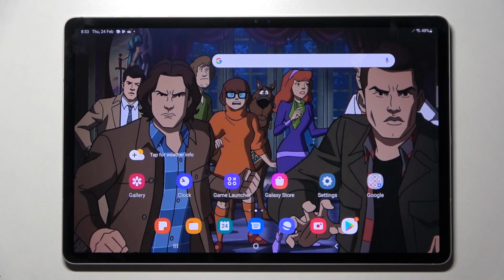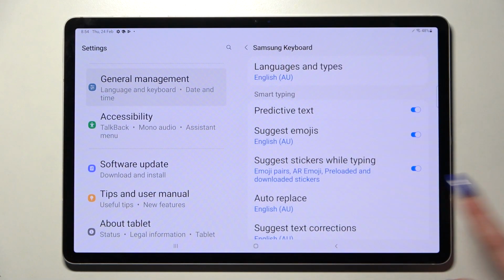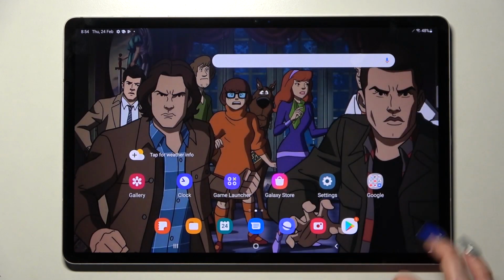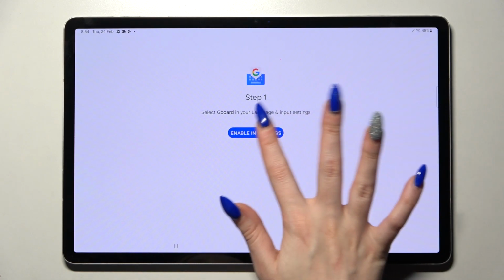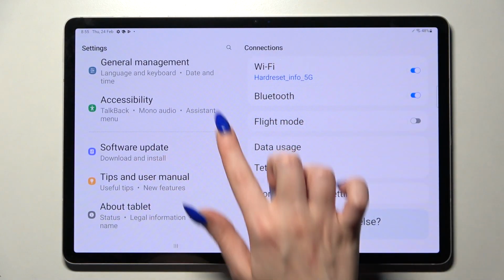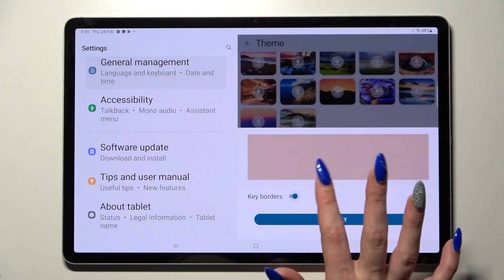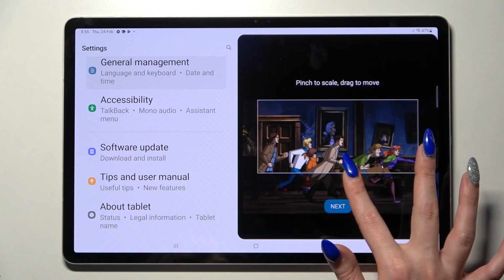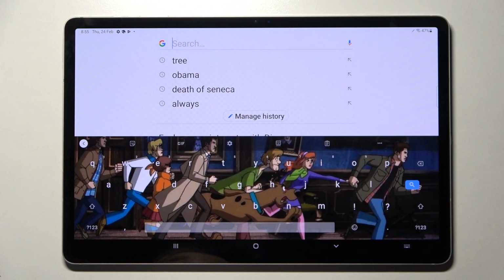How to Change and Customize Keyboard Theme on SAMSUNG Galaxy Tab S8+ - Set Up Keyboard Theme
Find out more info about SAMSUNG Galaxy Tab S8+:
We're going to show you how to change the keyboard theme on SAMSUNG Galaxy Tab S8 + in this tutorial. First, learn how to enter General Management settings, then how to open SAMSUNG keyboard settings. Next, we'll take a look at Themes settings. Unfortunately, you might be disappointed because you won't find many themes there. However, we have some good news for you - you can download the Gboard keyboard and apply many colourful themes. Now we will show you how to do it, so follow our instructions and make every detail of your tablet perfectly matched. Go to our YouTube channel if you want to know more about your SAMSUNG Galaxy Tab S8 +.